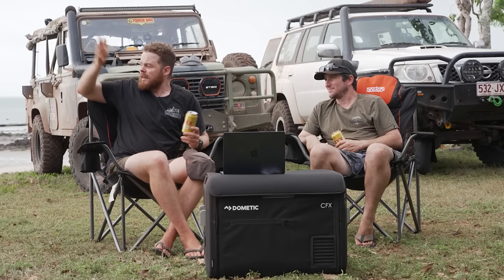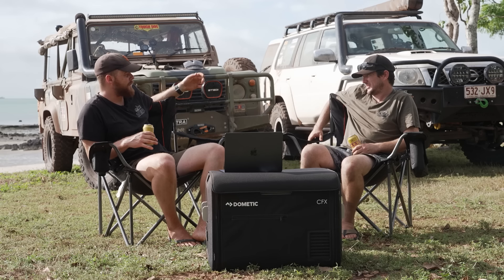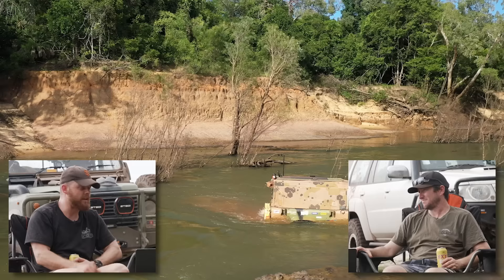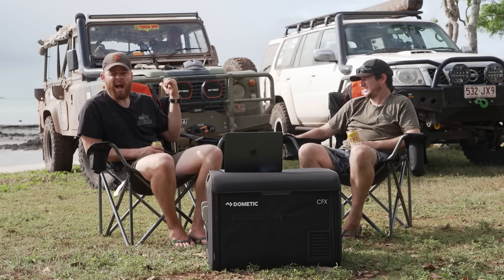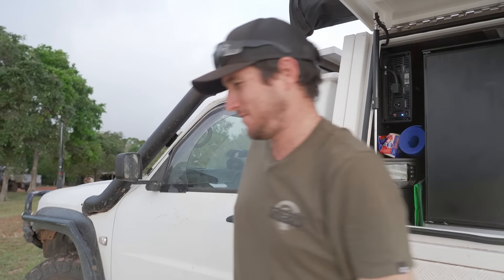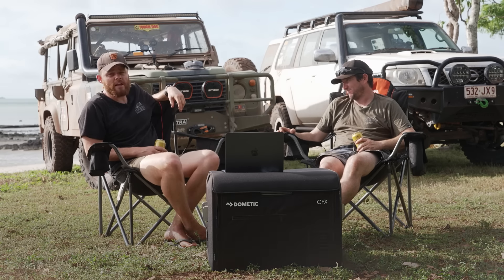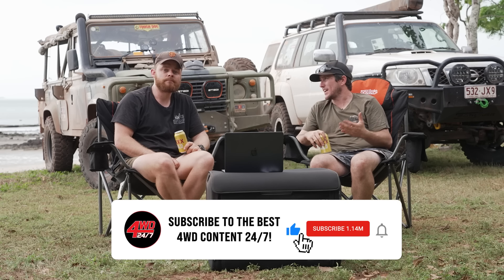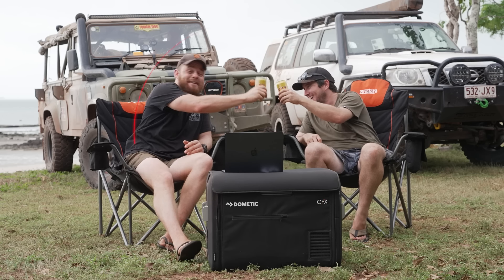Ex Army Land Rover to CAPE YORK, Our wildest Camera Car Build Yet + Huge BMW GU News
We’ve heard your cries! Here is a Perentie & BMW GU Patrol UPDATE! 💥

In this ep we cover how the Perentie was set-up for Cape York, WHY we went with another GU camera car & how the GU BMW Patrol is FINALLY FINISHED 🤩

Looking for a second hand rig? Start your search now & check out what’s on offer

Not to mention your 4WD 24/7 rigs, fails & kids creations! Who will reign supreme in July? 🏆

The transition from active military service to civilian life is a huge change for veterans. You can check out everything about Young Veterans, what they do & how to donate,